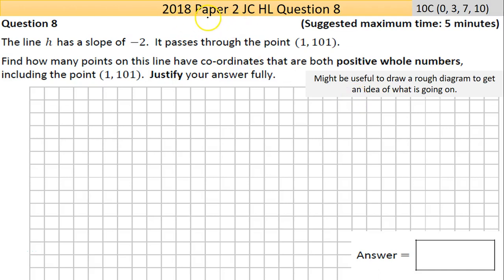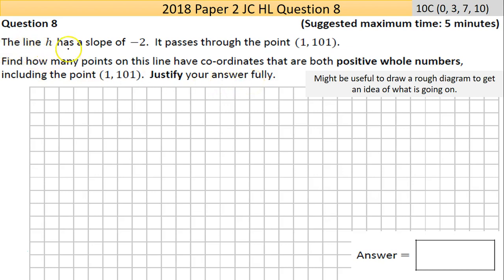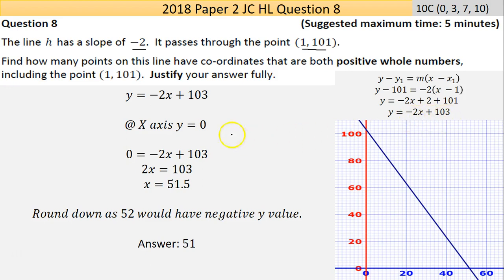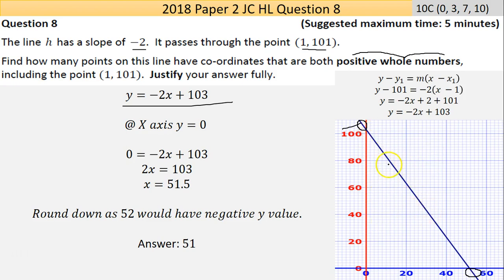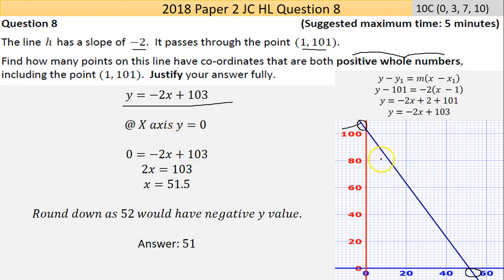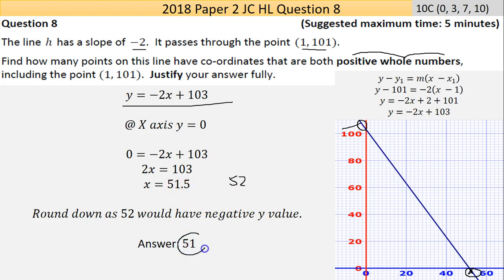Maths screencast Paper 2 2018 JC HL Question 8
Hi. This video is free to share and hopefully will be of help in the state exams in Ireland at Junior Cert Higher Level.